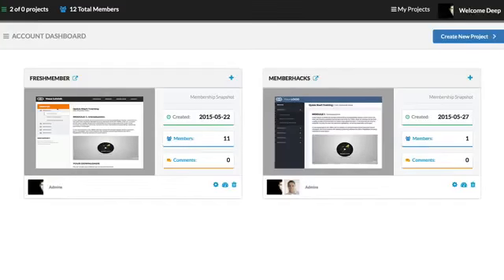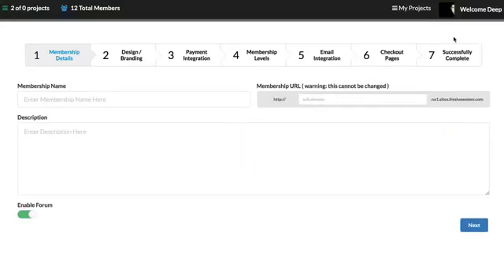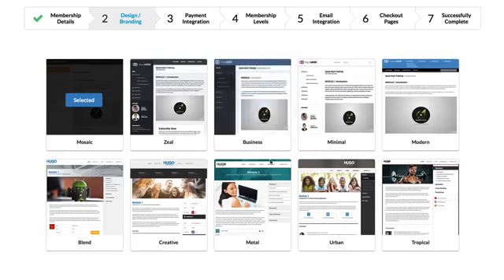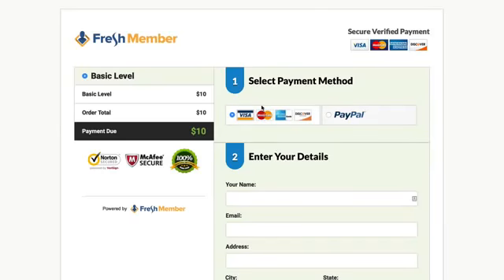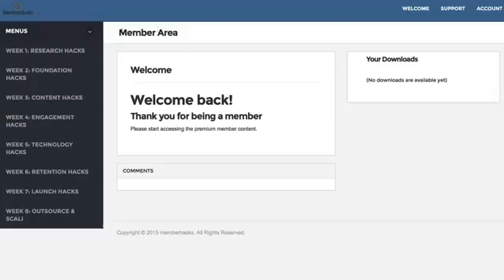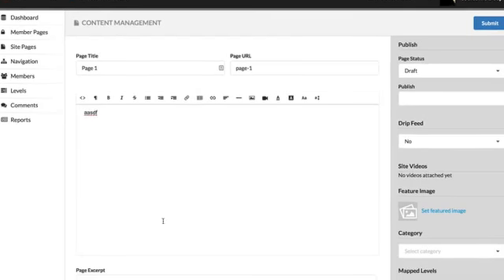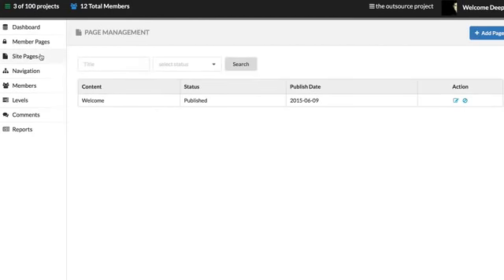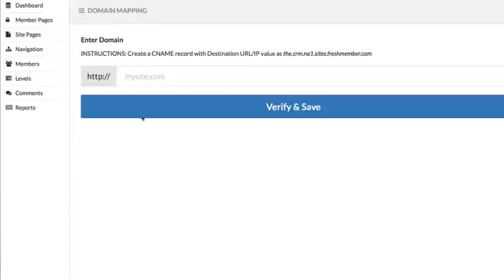yt1s com FreshMember Demo Video Fresh Member Easy Membership Sites 360p